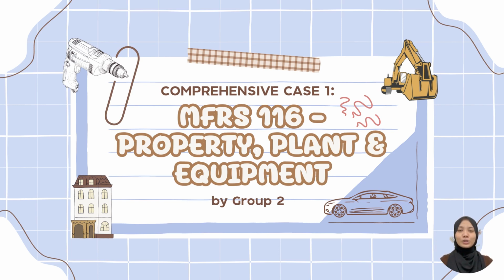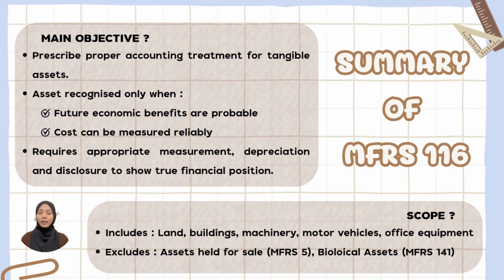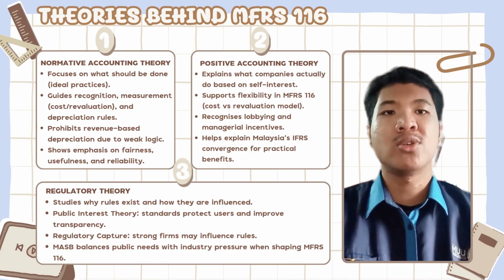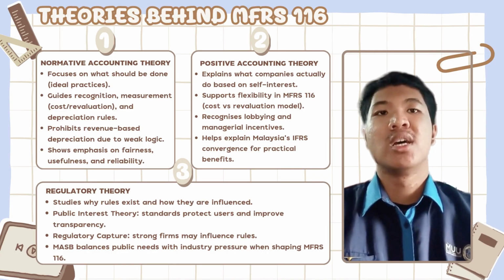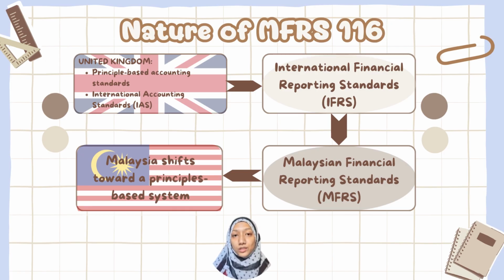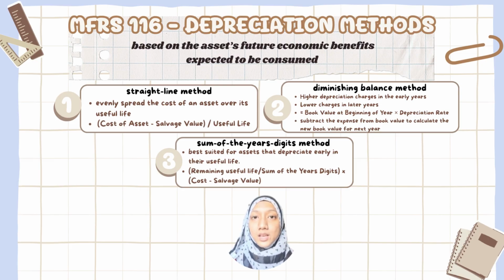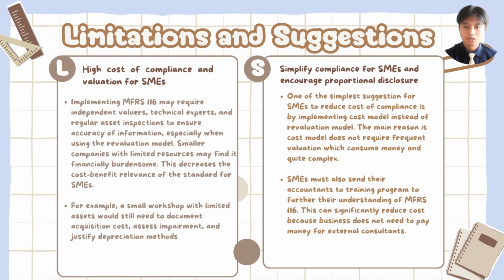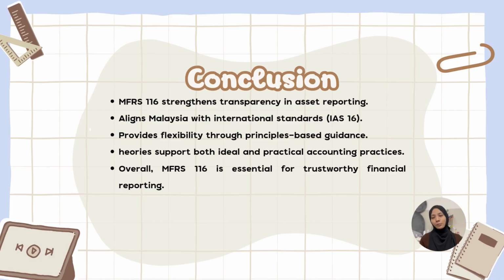Comprehensive Case 1 by Group 2 | BKARK3053